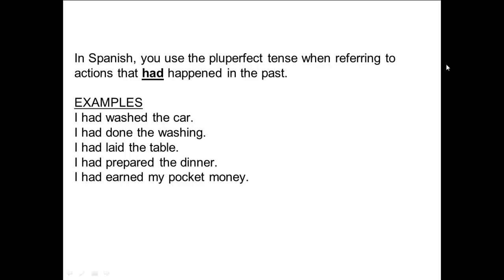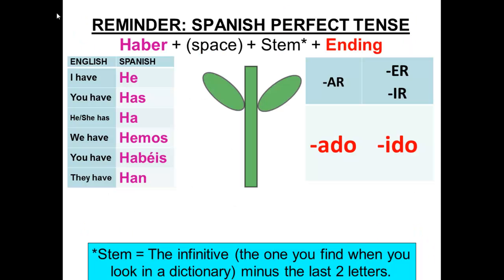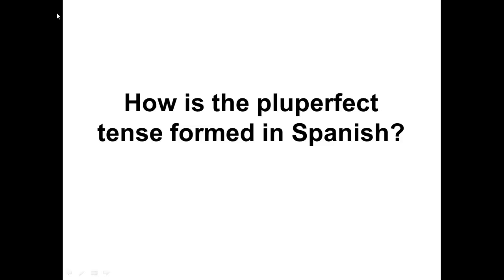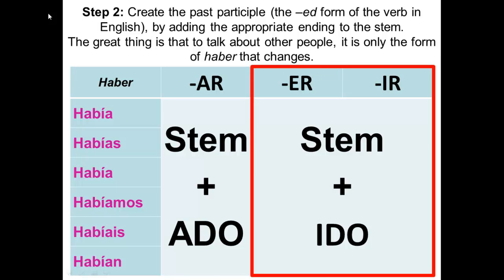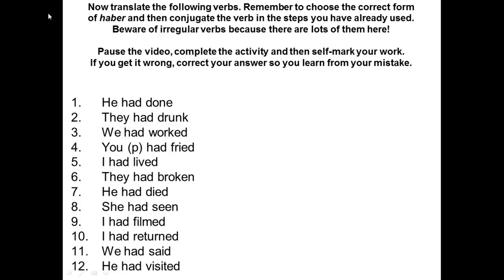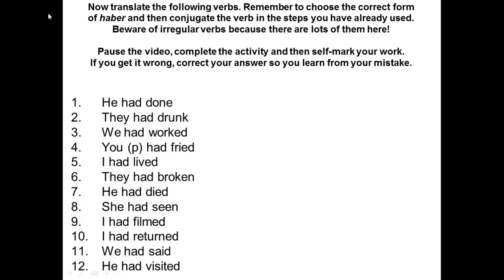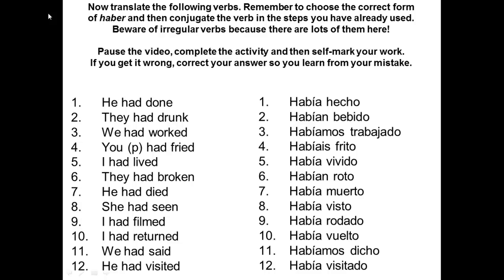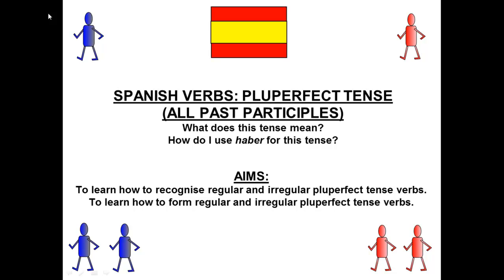Spanish verbs - pluperfect tense (Professor Gold Star)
What does this tense mean?
How do I use haber for this tense?
AIMS:
To learn how to recognise regular and irregular pluperfect tense verbs.
To learn how to form regular and irregular pluperfect tense verbs.